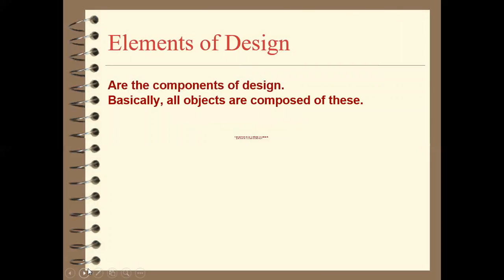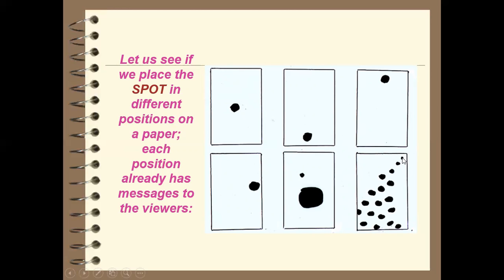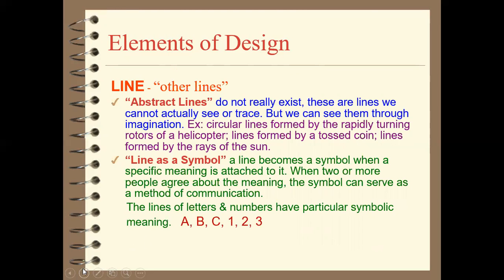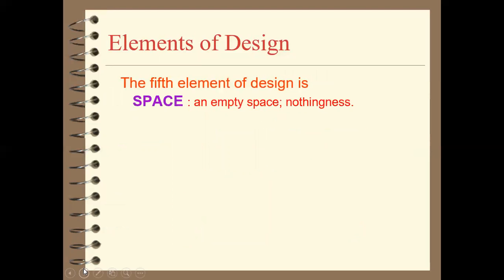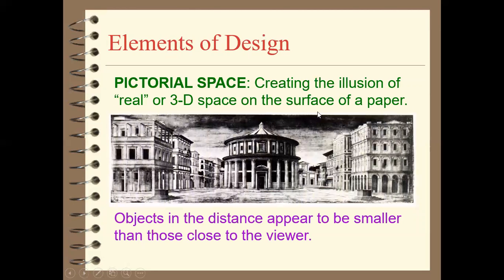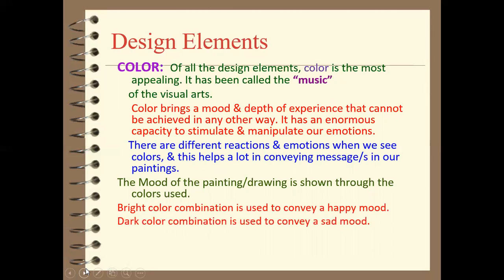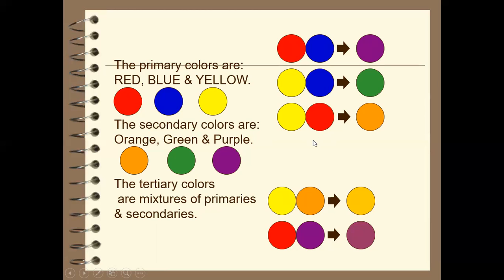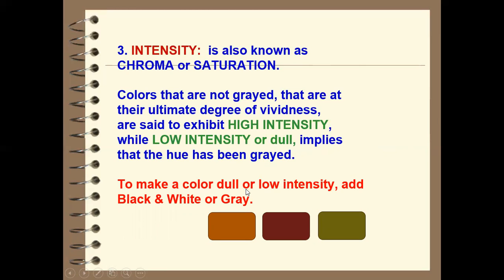Elements Of Design_PaintingProject2022